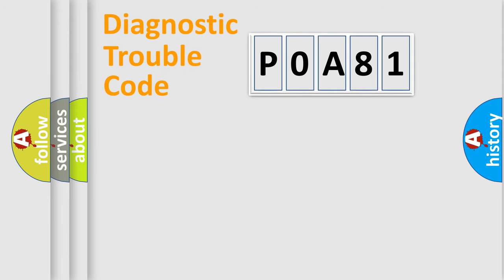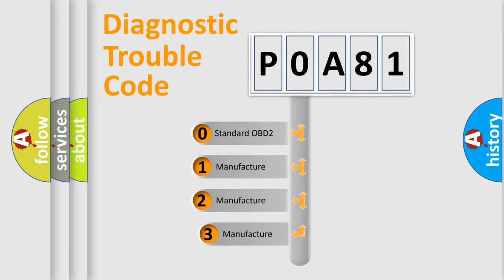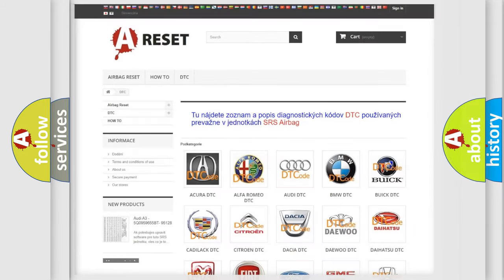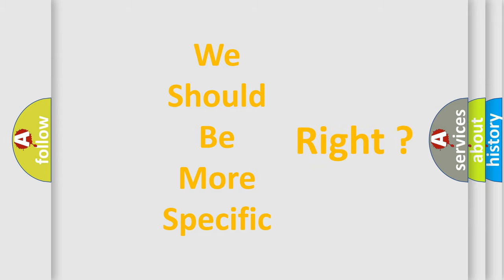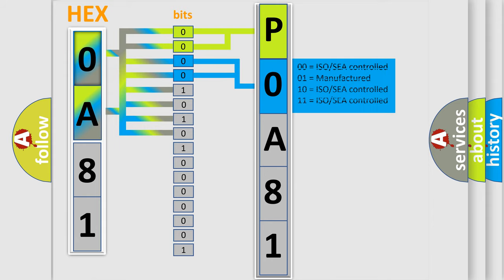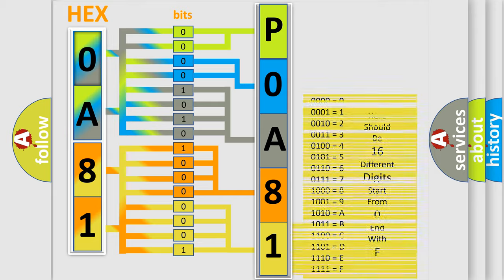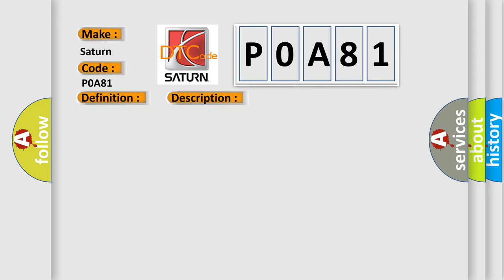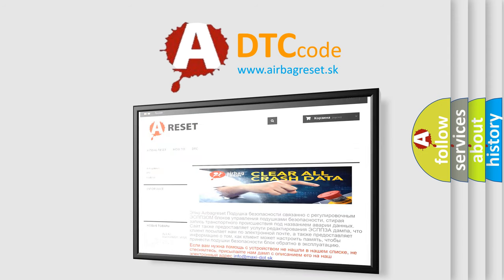DTC Saturn P0A81 Short Explanation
Contents:
0:21 Basic DTC analysis according to OBD2 protocol standard.
1:48 Insight into programming
2:58 A diagnostically understandable description of the Diagnostic Trouble Code
3:05 Basic error definition

Make:
Saturn
Code:
P0A81
Definition:
System Failure
Description:
VDC long time sequential control
Cause:
Poor contact in the VDCCMDefective yaw rate &amp;lateral G sensor